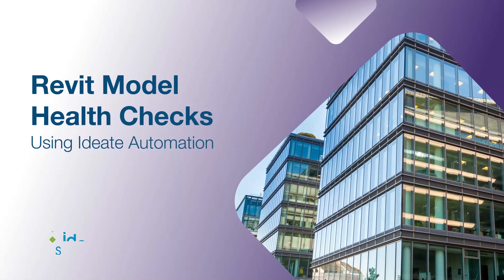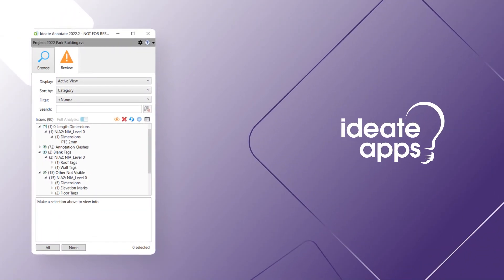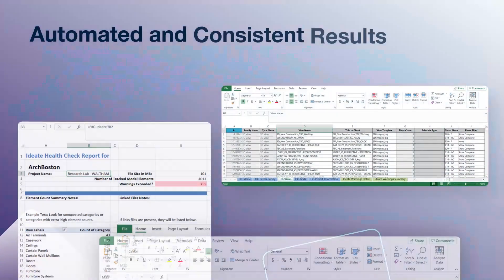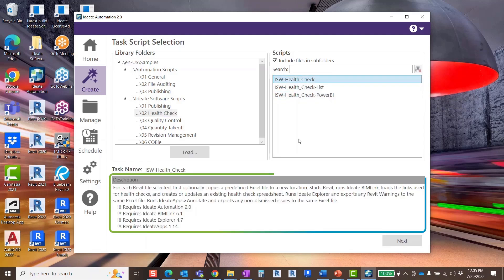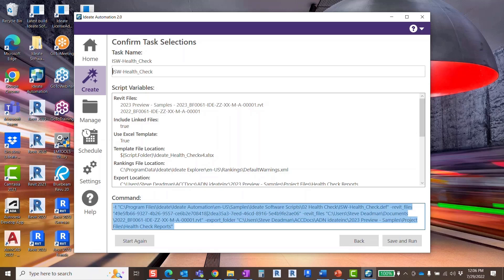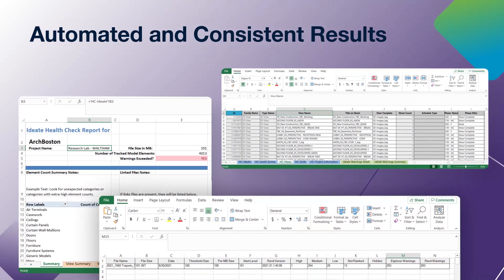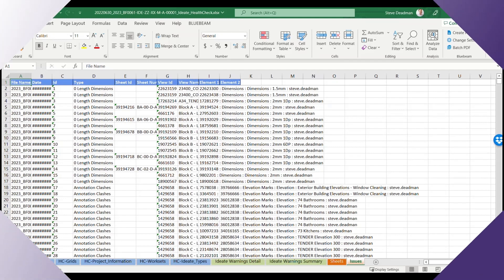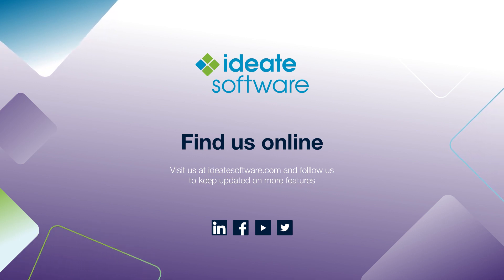Revit Model Health Checks Using Ideate Automation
Watch this short video to learn how to use Ideate Automation to set up and schedule a comprehensive Revit model health check -- one that will automate Ideate BIMLink, Ideate Explorer, and Ideate Annotate to publish a single Excel file with relevant information about the health of the selected Revit models.